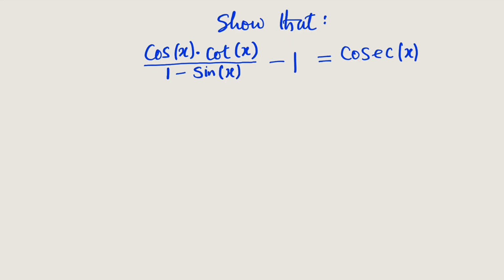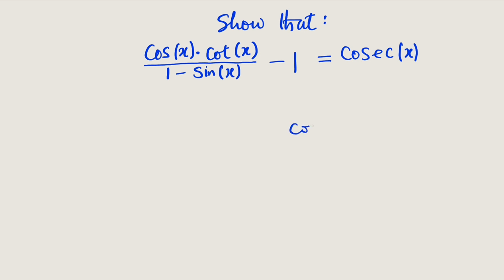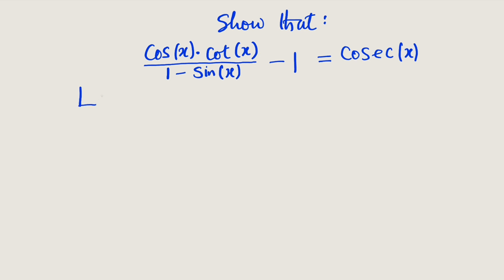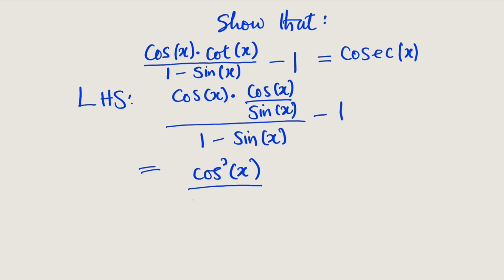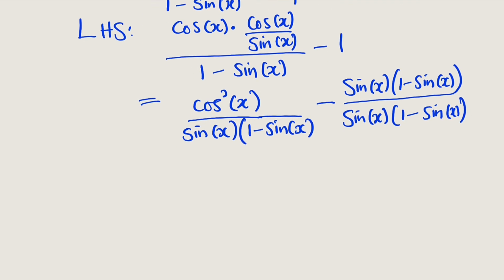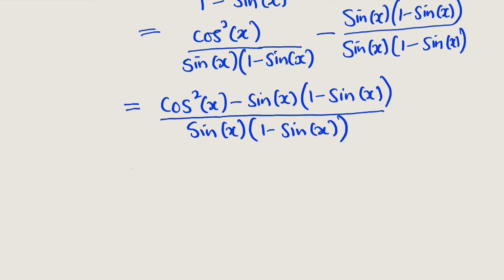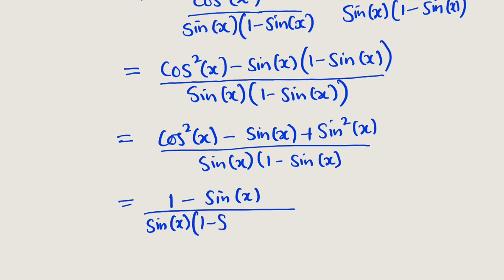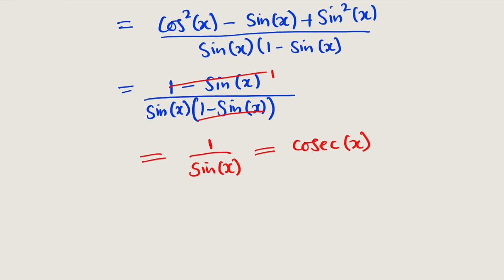Proof of Trigonometric Expression